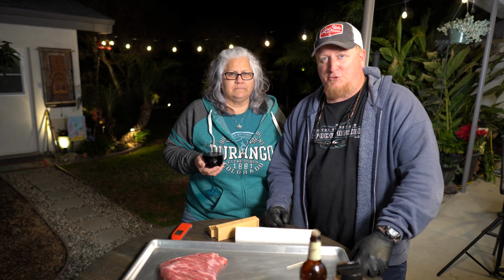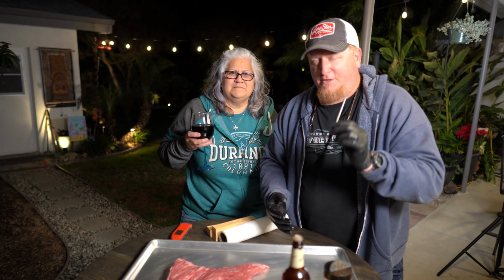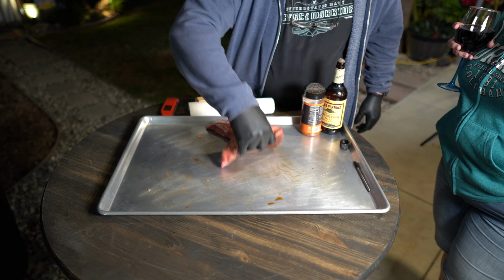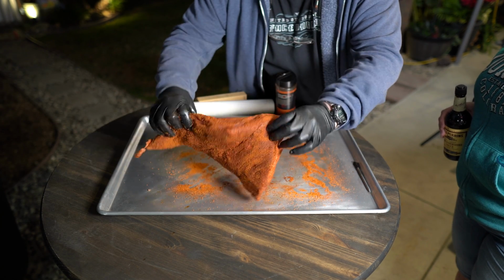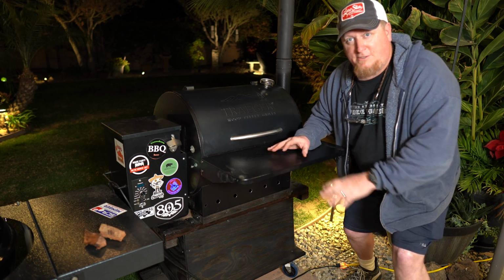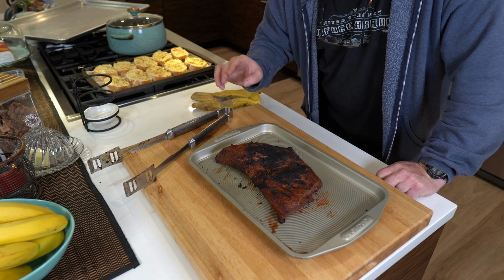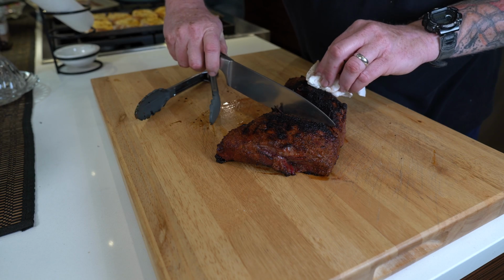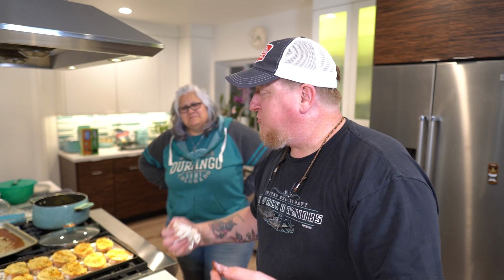The Best Tri Tip steak recipe smoked then grilled Santa Maria style!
We take this beautiful prime tri tip steak and rub it down with some Worcestershire sauce and then season it with Kosmos Q Cow Cover BBQ dry rub seasoning (Links down below) for that beautiful color and taste this combination is known for.  With roots firmly on the West Coast, California to be exact, Santa Maria style Tri Tip steak is known for its tender juiciness and ability to hold up to direct sear over the hottest fires. We show you how to BBQ tri tip steak with a steak recipe on the Weber charcoal grill. Do you like smoked tri tip? Even after some time on the Traeger pellet grill smoker using Rec Tec premium blend pellets my brother Sean gave me, it still retains that juice. With hardwoods like Red and White Oak plus Hickory, these pellets did an awesome job with the smoke. Then towards the end we gave that tri-tip steak a reverse sear over red hot coals on the Weber charcoal grill to get some nice crusty bark we happen to love out here. This is our Santa Maria style tool for that sear. Cheers!

Camera and photo gear we use:
Primary camera
Secondary camera
LED Lights